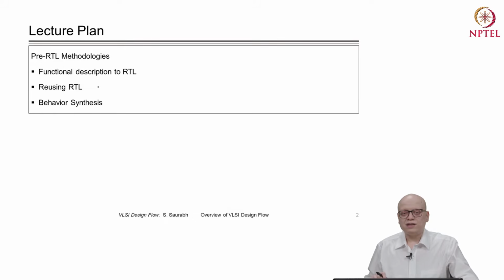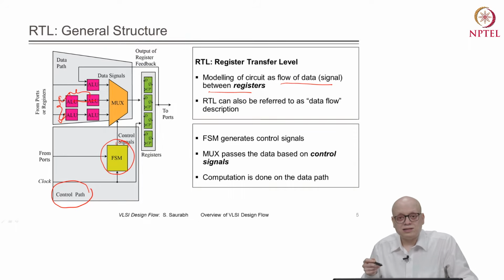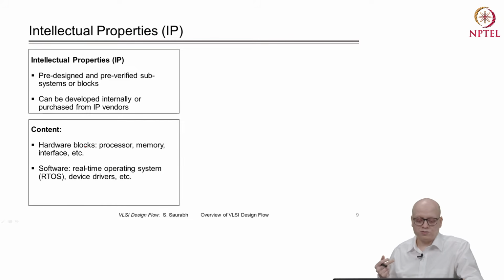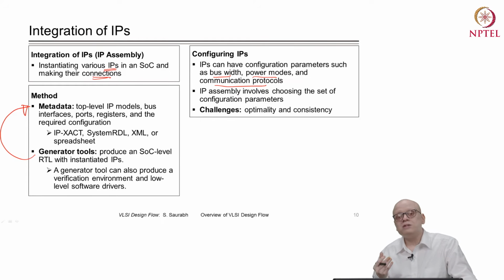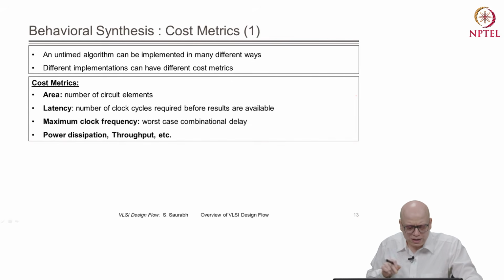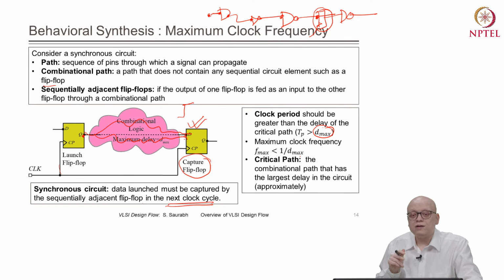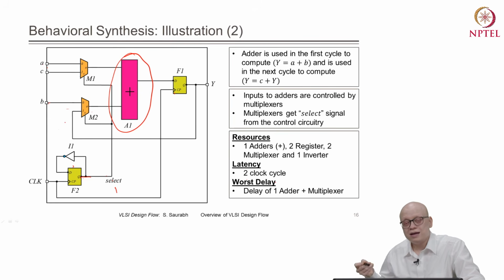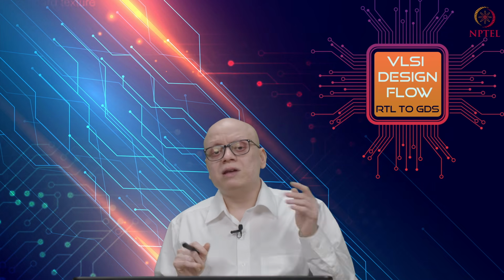Overview of VLSI Design Flow - II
This lecture describes the differences between a high-level description of a design and its register transfer level (RTL) description. Further, it describes the system-on-chip (SoC) design methodologies and how a design can be composed by assembling various intellectual properties (IPs). Further, it describes generating RTL using behavioral synthesis, various trade-offs involved in this process, and the associated challenges.